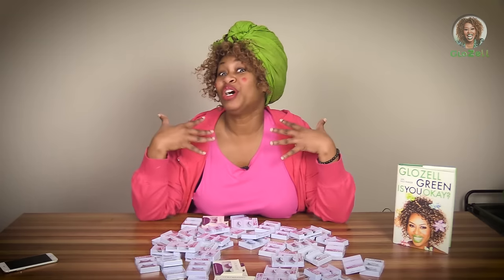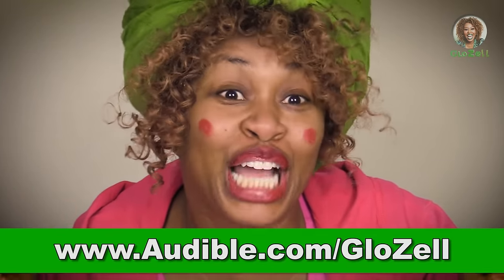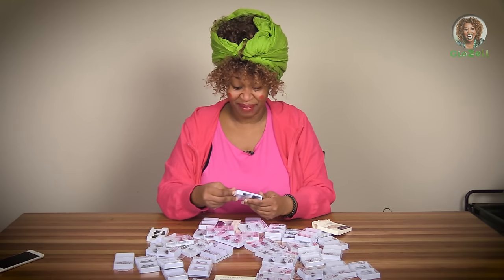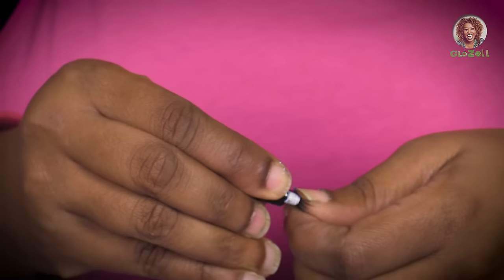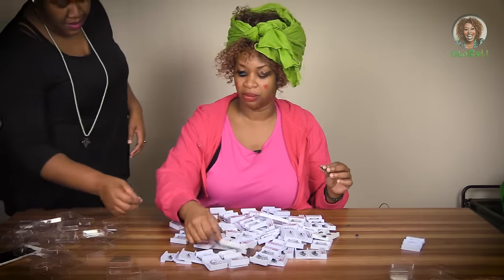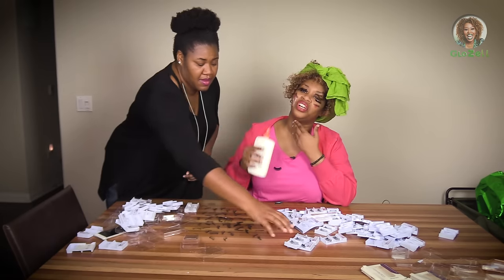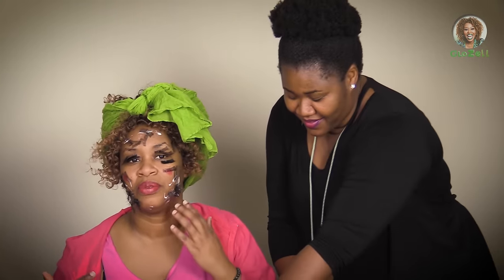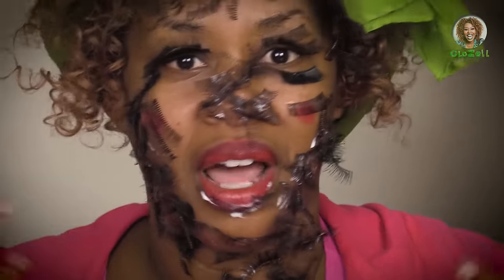Cupcake's How to Put on Fake Eyelashes Tutorial - Glozell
Follow GloZell on Twitter!